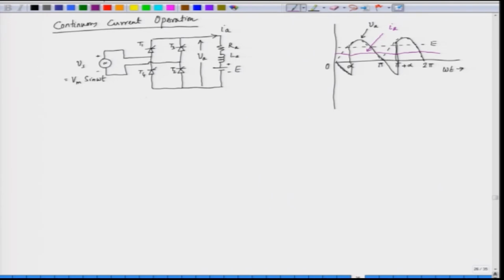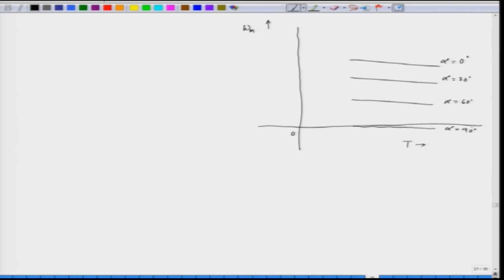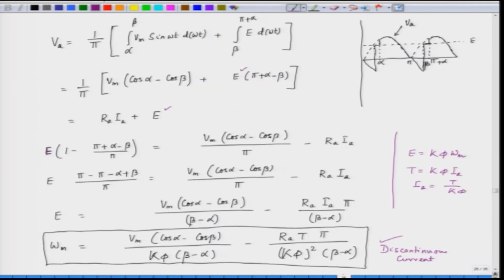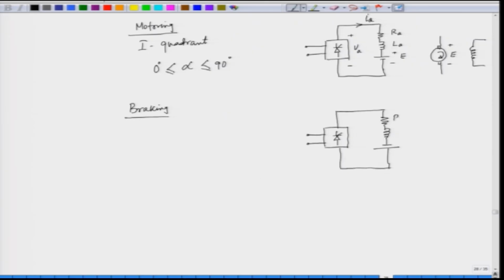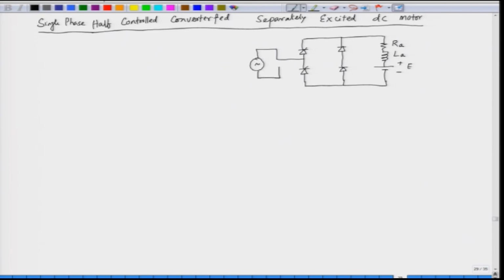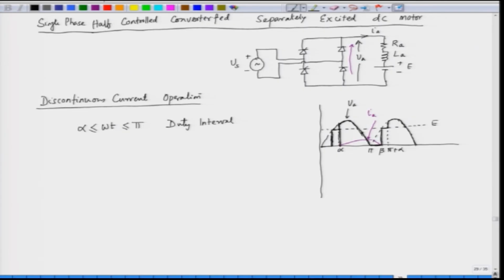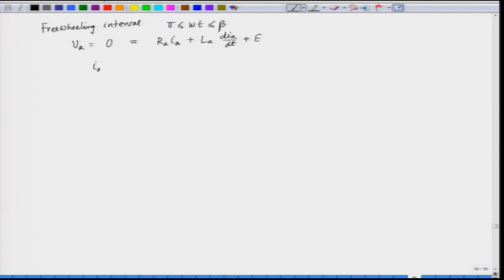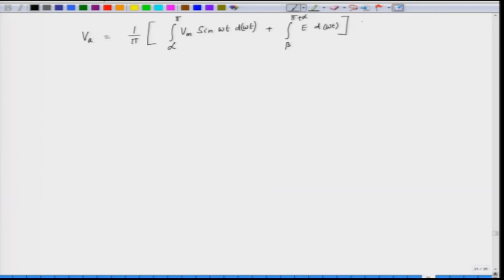Speed Torque Characteristics of Full Controlled Converter-fed Separately ...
Title: Speed Torque Characteristics of Full Controlled Converter-fed Separately Excited DC Motor, Analysis of Single Phase Half Controlled Converter-fed Separately Excited DC Motor